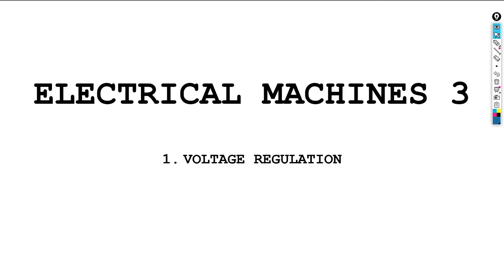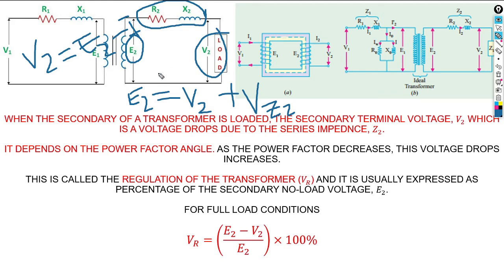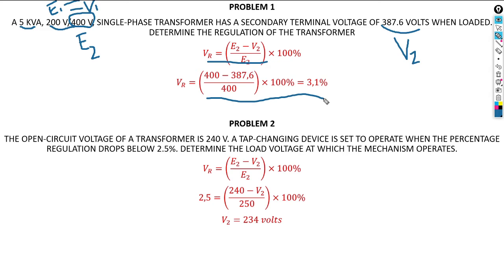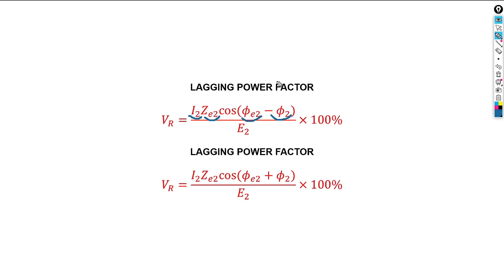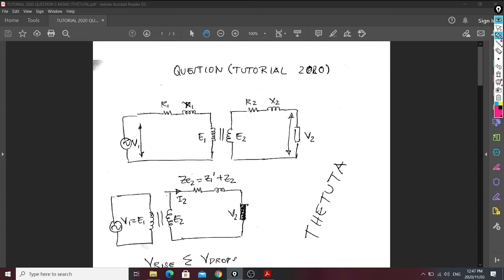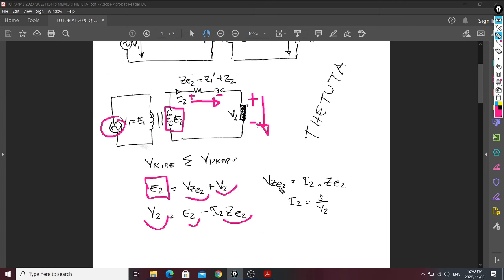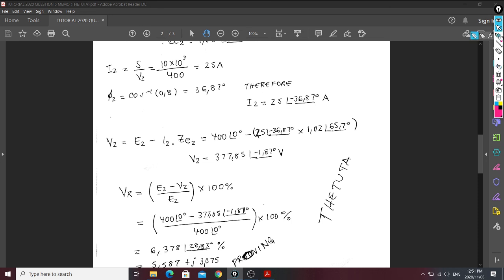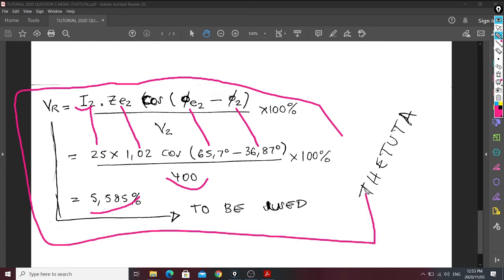ELECTRICAL MACHINES 3 LESSON 3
VOLTAGE REGULATION